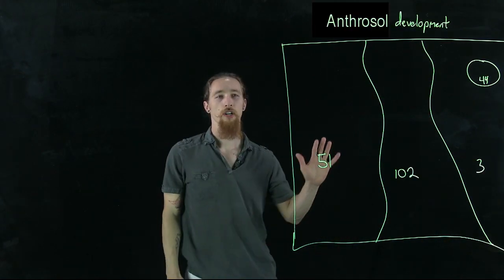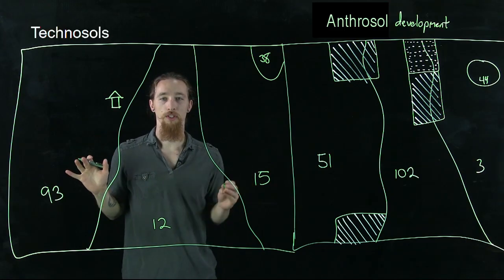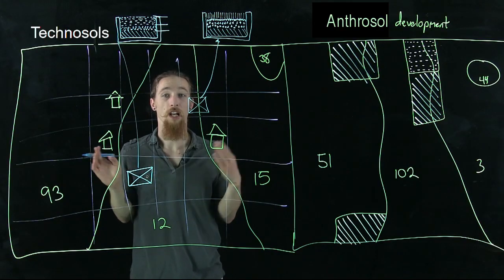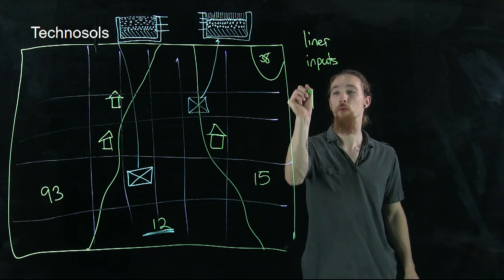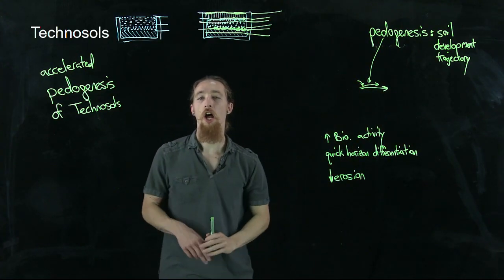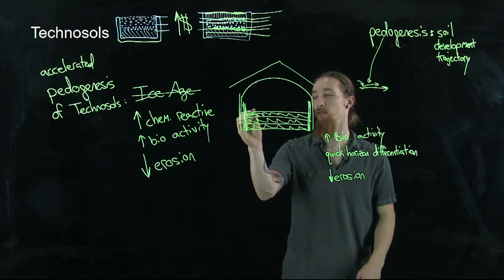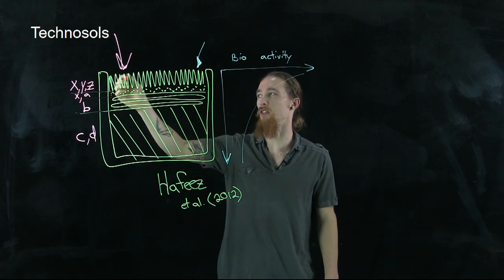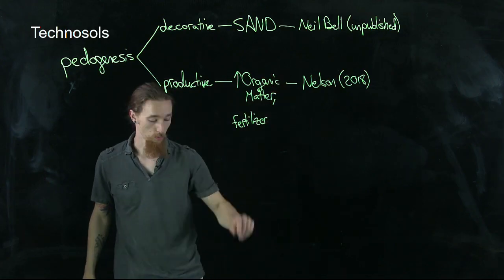A guided view of the development of two artificial soil orders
We walk thru two examples of how humans can interfere with native soil to such an extreme extent that they morph it into a new, artificial soil order.